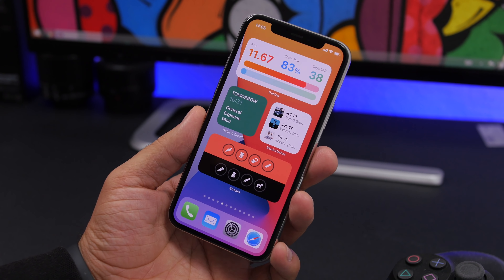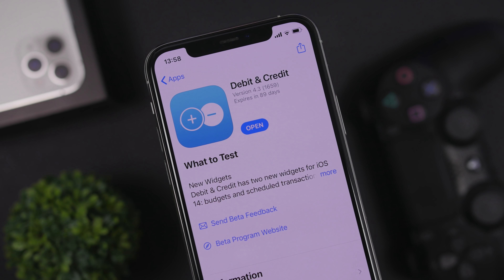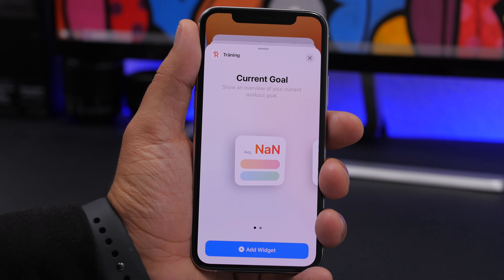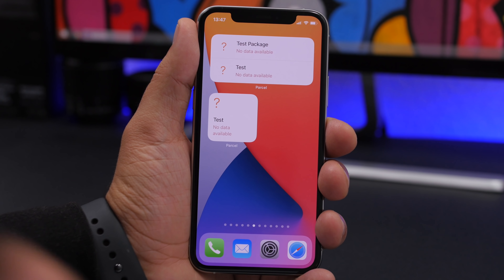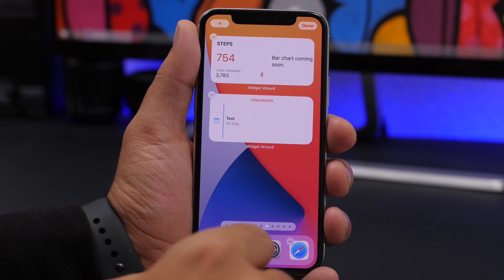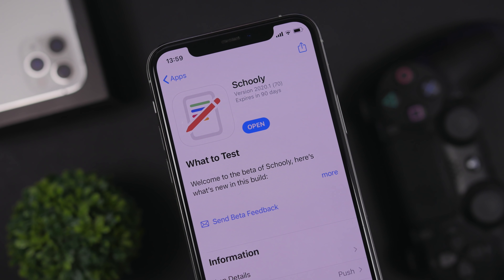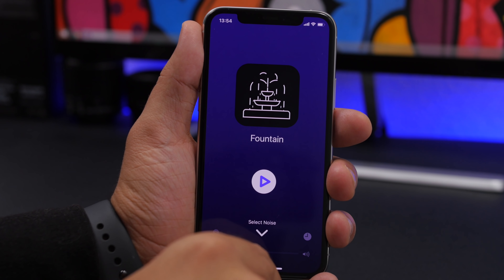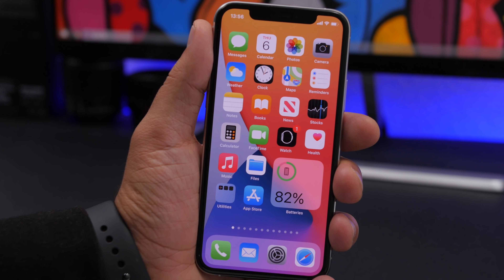Top 10 - iOS 14 THIRD PARTY Home Screen WIDGETS !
Top 10 iOS 14 home screen widgets. 10 of the best iOS 14 home screen Widgets you can get right now. iOS 14 is still in beta so these widgets are in beta as well.

To get these third party home screen widgets on your iOS 14 device you need to install the beta apps through TestFlight. Links to the app are in the pinned comment.